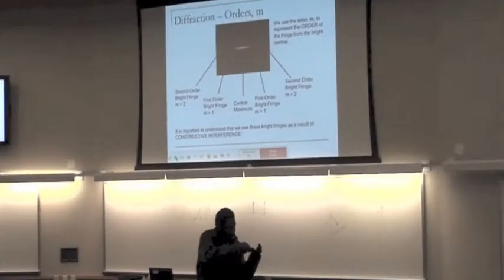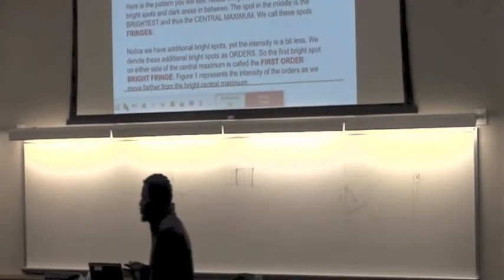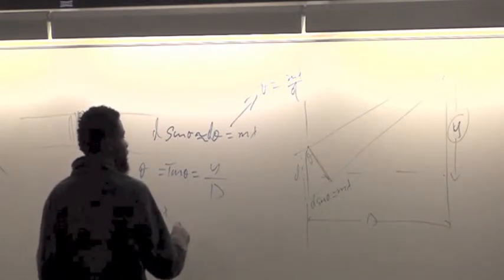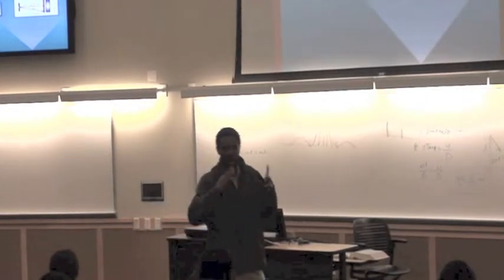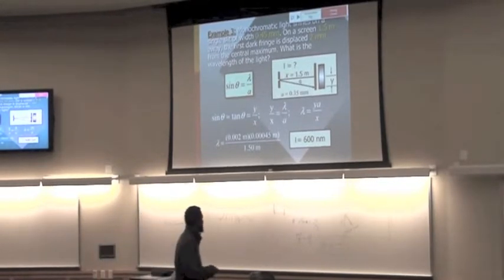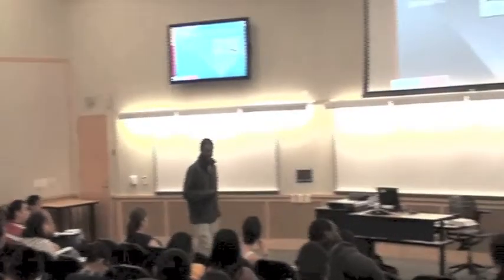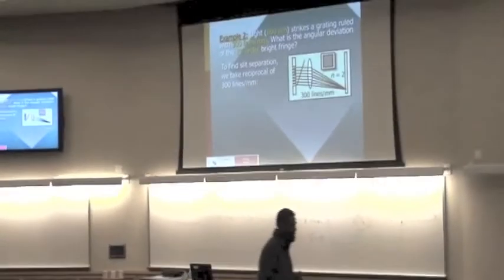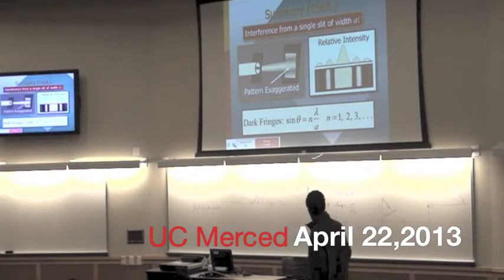Crogman Lecture on Diffraction